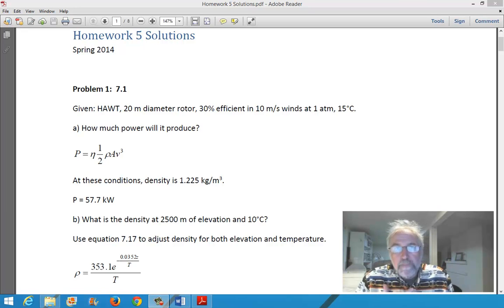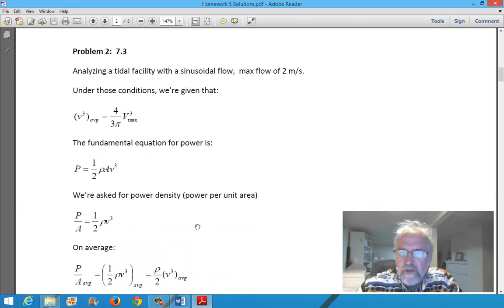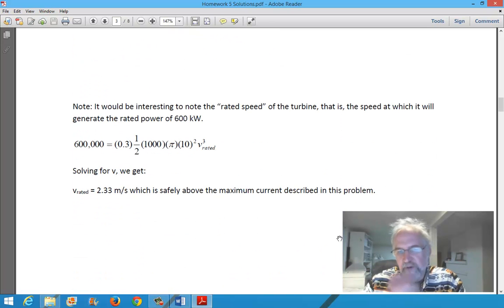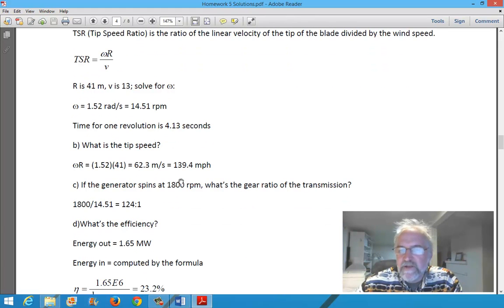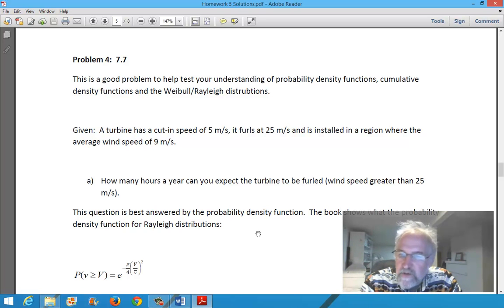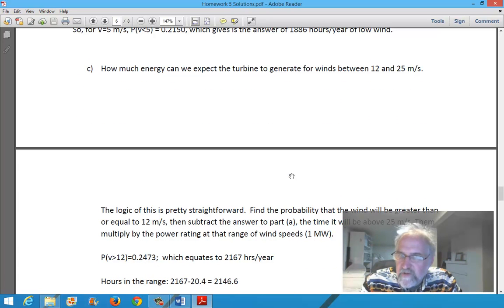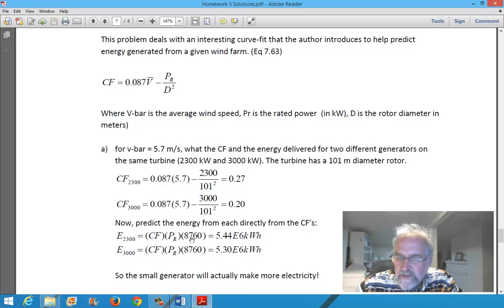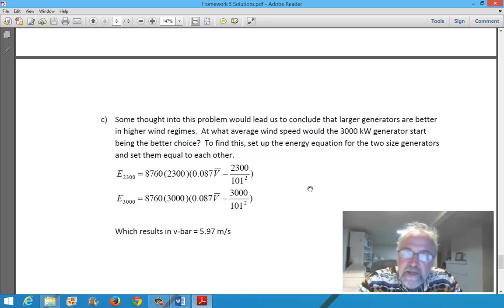HW 5 Solutions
Narration of the problems from Chapter 7